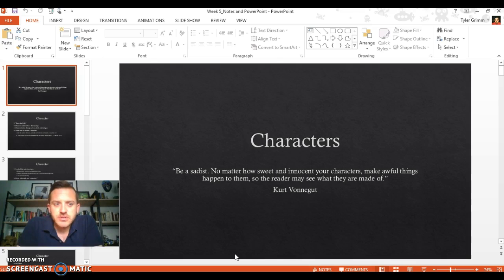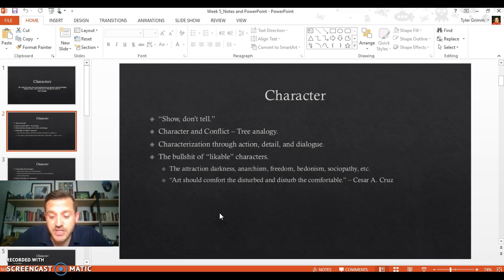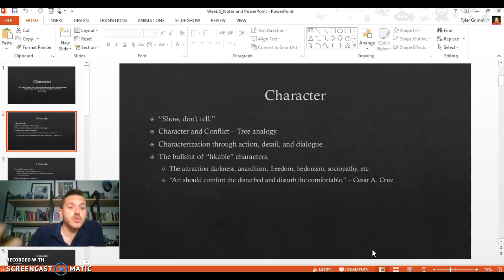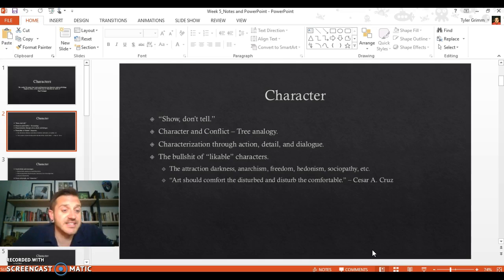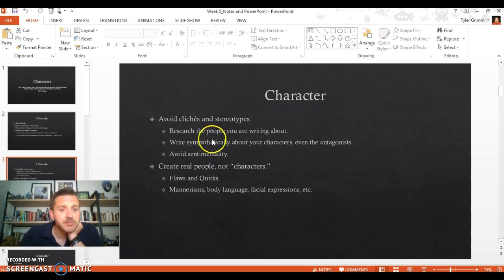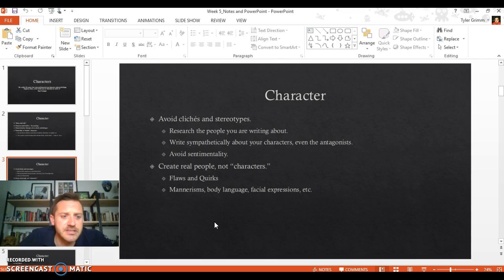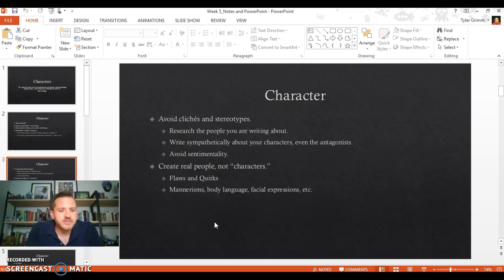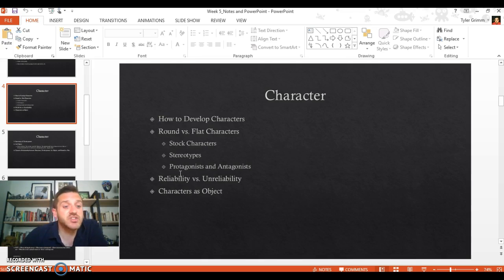EN281: Character (Part 1)